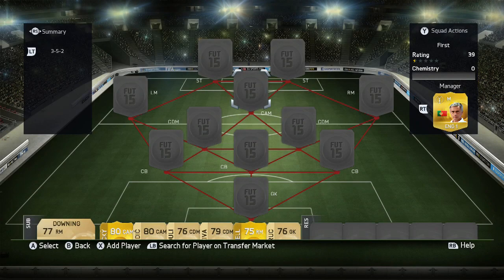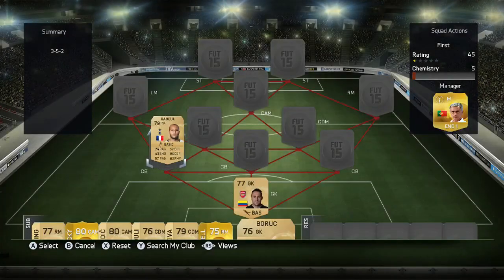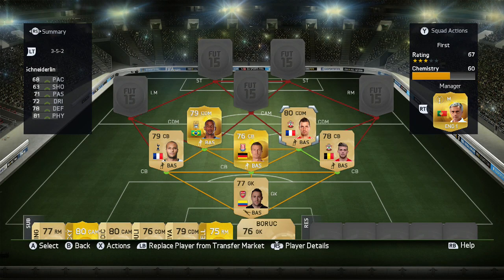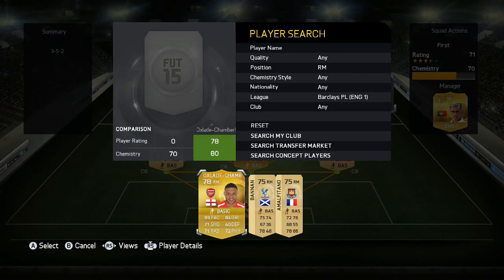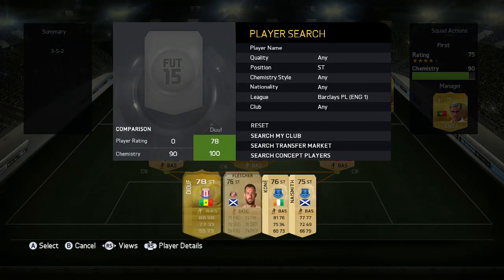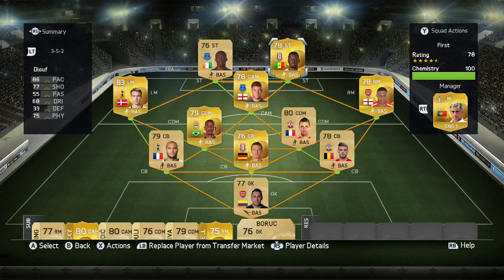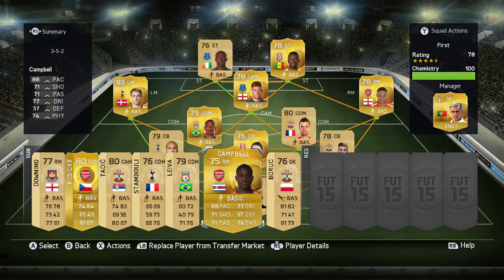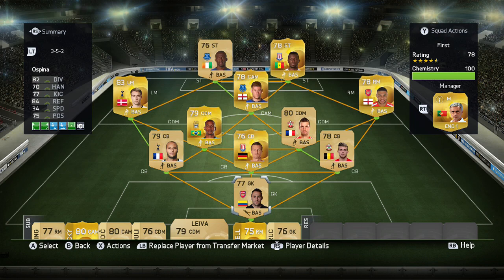FIFA 15 Ultimate Team | Cheap BPL Squad Builder ft. Chamberlain, Eriksen and Diouf!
"FIFA 15 Cheap Squad Builder"
"FIFA 15 20k Squad Builder"
"FIFA 15 Starter Squad Builder"

FIFA 15, FIFA 15 PACK OPENING, FIFA 15 ULTIMATE TEAM, FIFA 15 INFORM PULL, FIFA 15 PACK OPENING INFORM, FIFA 15 INFORM PACK, FIFA 15 PACK INFORM, FIFA 15 INFORM ICARDI, FIFA 15 IN FORM Subscribe to my newest Channel. Would be much appreciated!